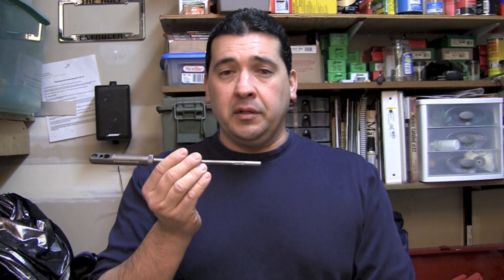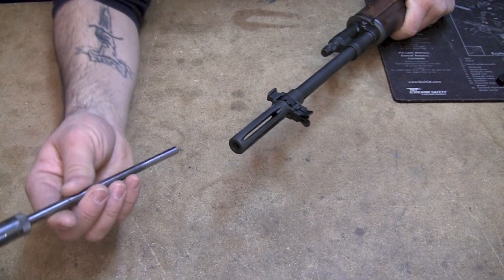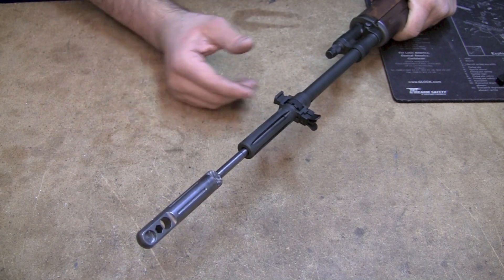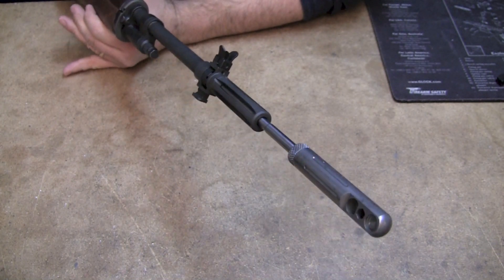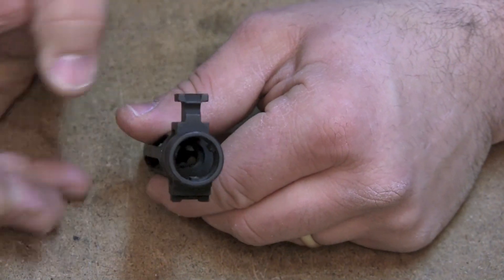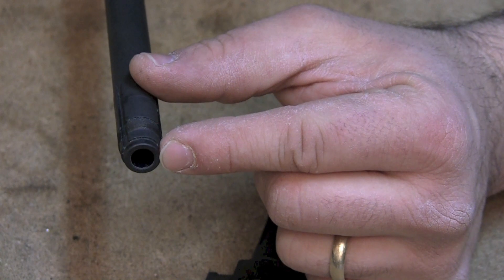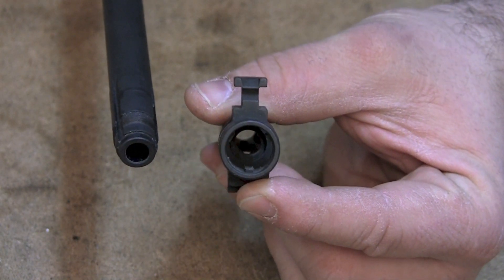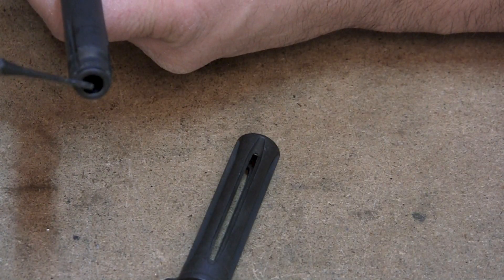M14 M1A Flash Suppressor Alignment Check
This procedure demonstrates the proper use of the M14 alignment gauge.